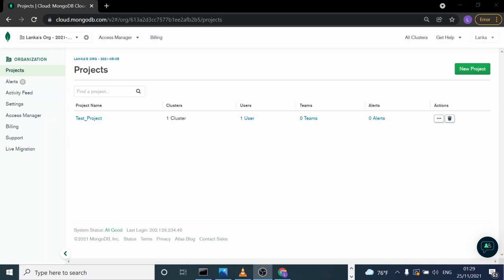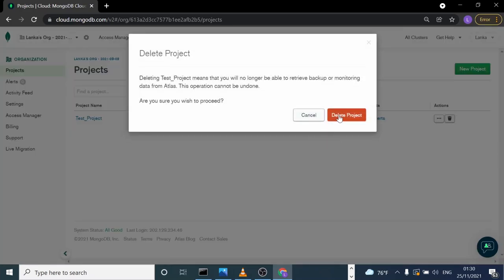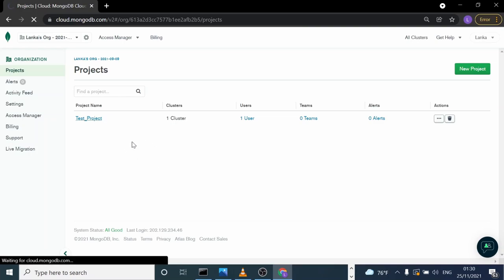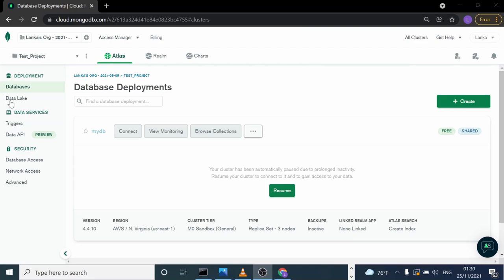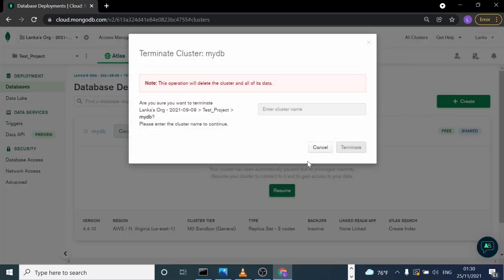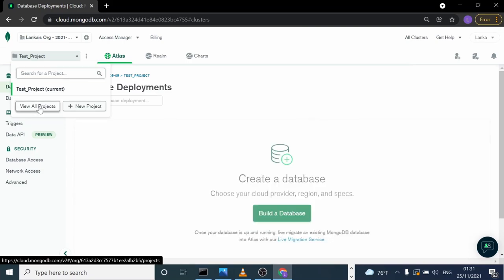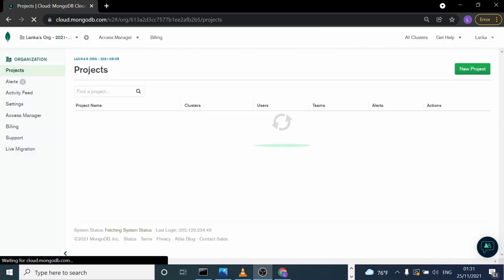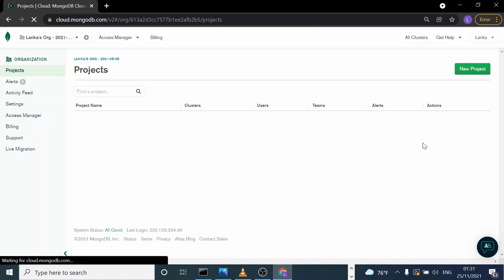How to delete Clusters and projects in mongoDB Cloud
In this video, I will explain to you how to properly terminate a cluster and delete projects inside MongoDB Cloud.

Read my Medium articles
If you would like to support me as a writer consider signing up to become a Medium member. So that I can spend more time on sharing knowledge. It's just $5 a month and you get unlimited access to Medium.